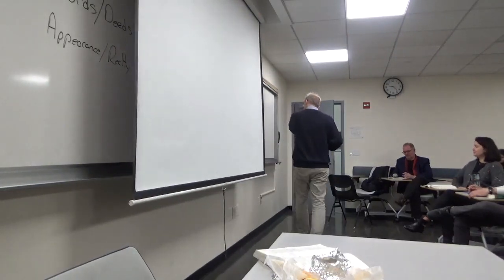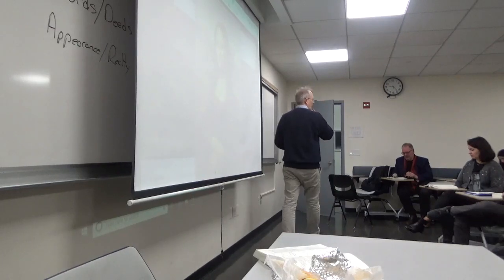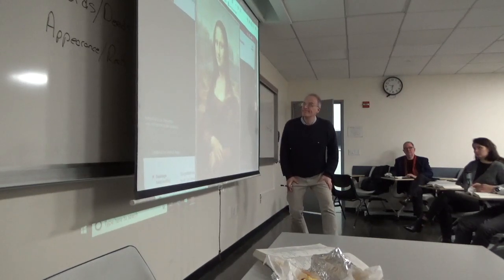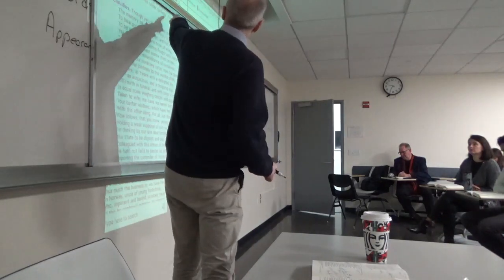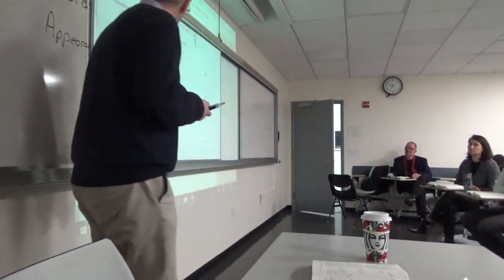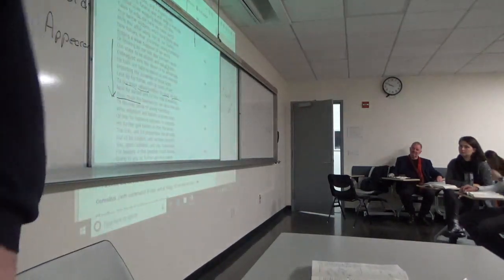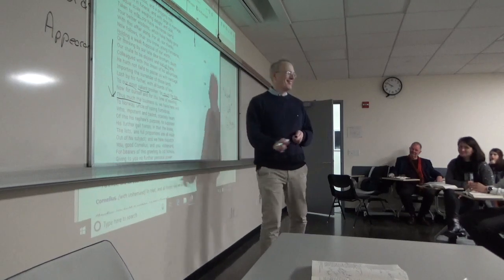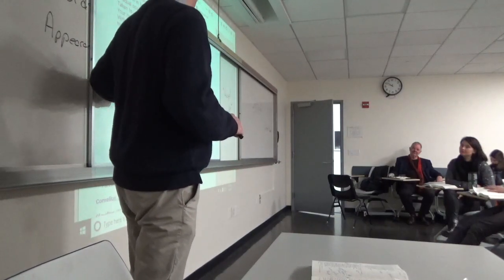GW1 - Hamlet: Enter Claudius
Claudius takes the stage with an ambiguous hold on legitimacy.